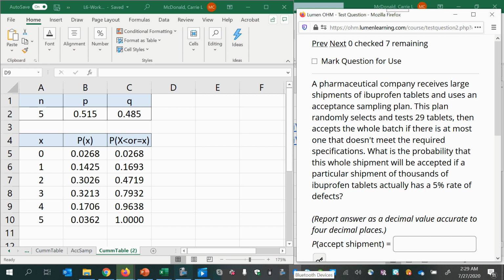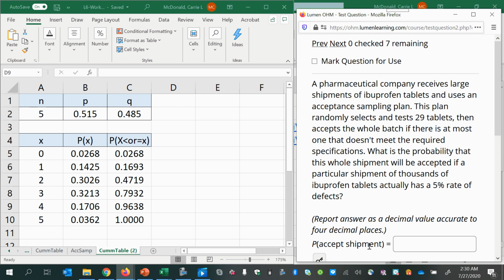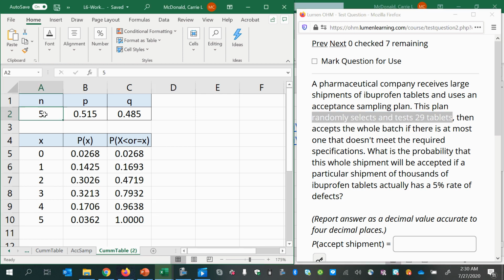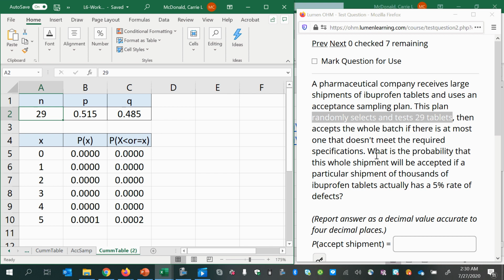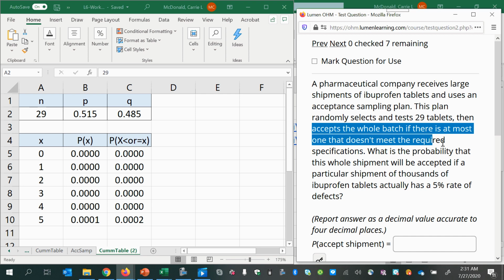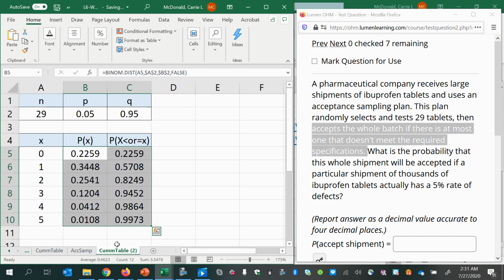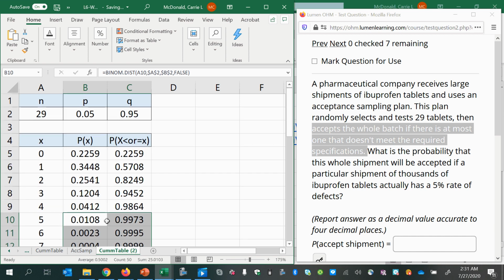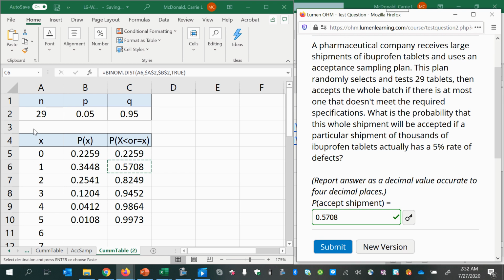GLA-6: Ibuprofen Tablets: AcceptanceSampling